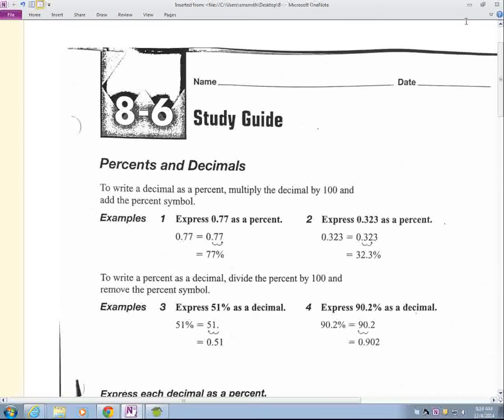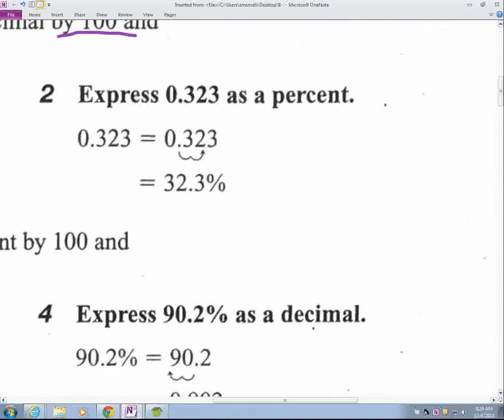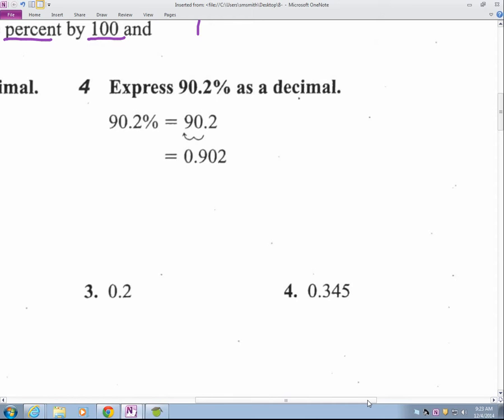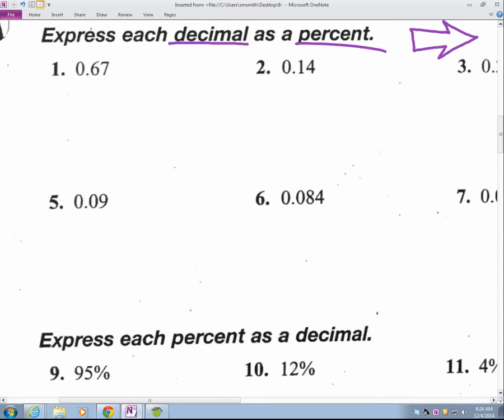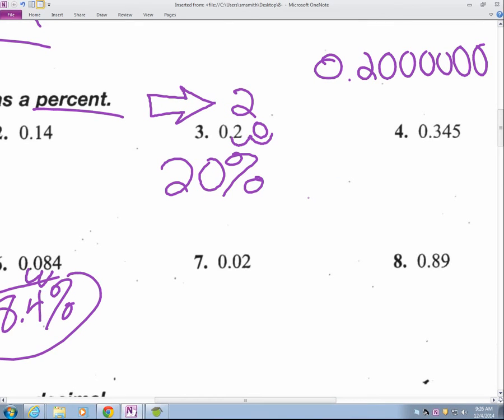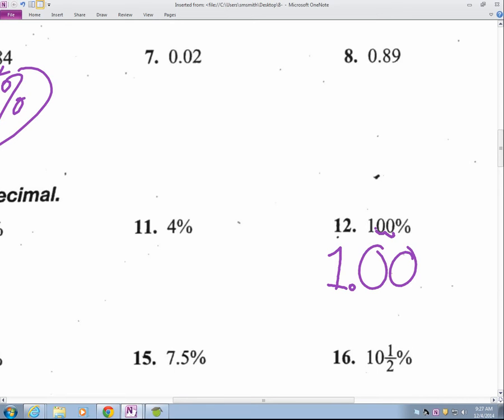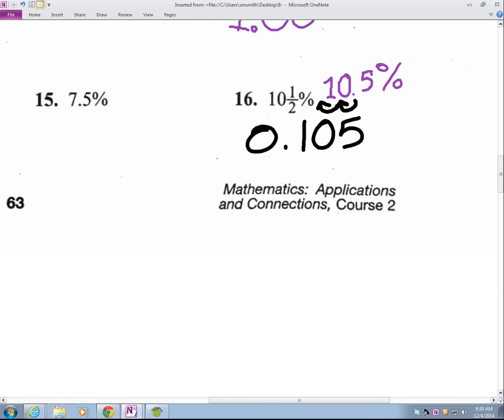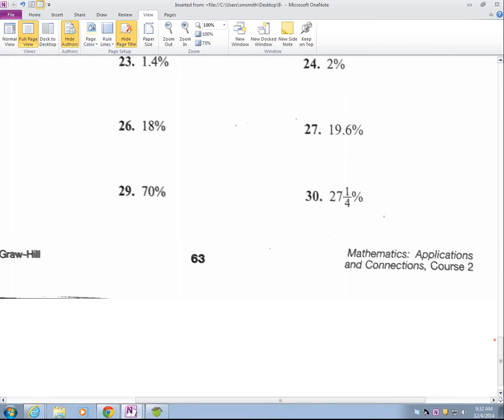6th Grade Percents as decimals